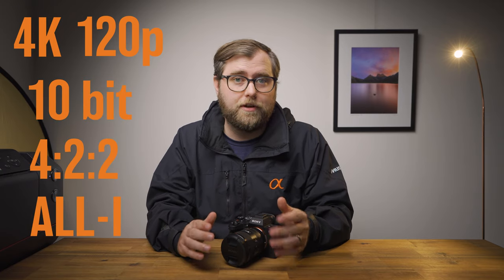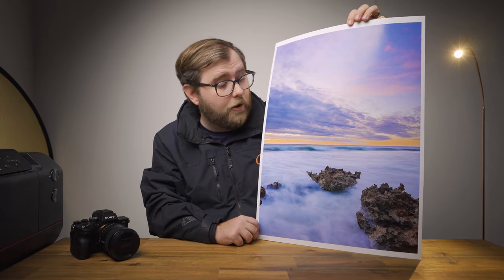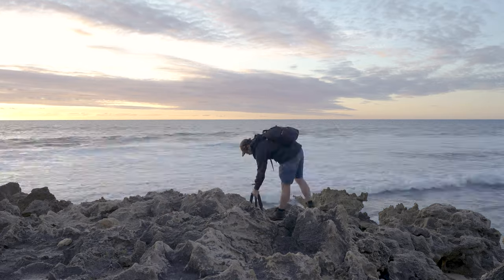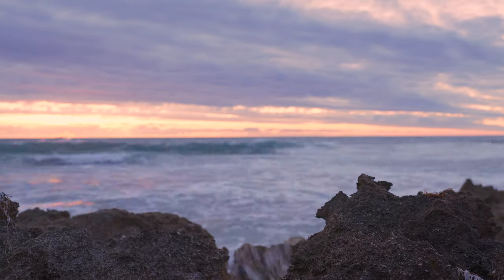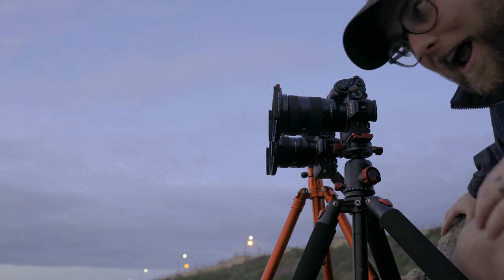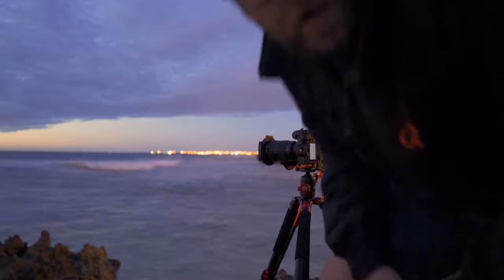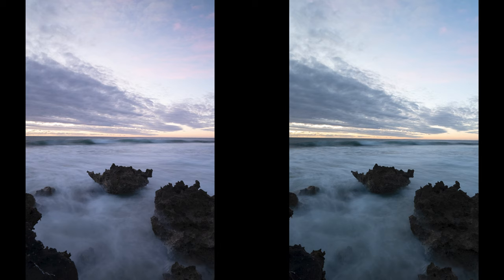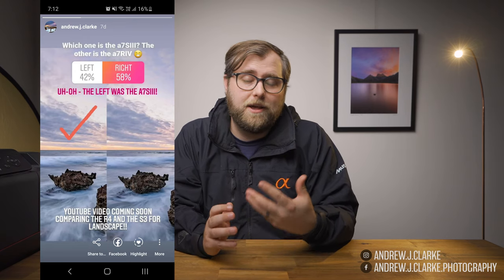The Sony a7S III for LANDSCAPE Photography... seriously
In this video I put the a7SIII to the test for landscape photography. This was not just an interesting challenge to put on YouTube, but I was genuinely curious to see what I can expect from the a7SIII as part of my own landscape workflow - from capture, to editing, to printing. Although it's certainly got it's limitations, I was very happy with the results!

Contents
0:00 - Intro
0:52 - a7SIII for landscapes?
2:40 - Resolution, cropping and prints
3:40 - On Location
6:54 - Image review
7:45 - Hot pixels & noise reduction
10:20 - Notes on processing
13:15 - a7SIII print results
14:37 - Print giveaway
15:22 - Final thoughts
16:17 - Outro

To enter:
- Leave a comment on this YouTube video including your Instagram handle.

1. Open to Australian residents with a valid postal address only.
2. Promotion commences on 18.10.20 and concludes on 01.11.20 (***DRAW EXTENDED).
3. Winners will be announced on Instagram stories on 01.11.20 at 5pm (AWST).
4. Winners will be contacted via Instagram direct messages.
5. Winners have 5 days to provide a valid postal address located in Australia at which time their prize will be redrawn.
6. This promotion is in no way sponsored, endorsed, administered by or associated with Instagram or YouTube.

***WINNERS ANNOUNCED ON 01.11.20***
1. @colla.gen
2. @mascmedia
3. @typicaltaufiq